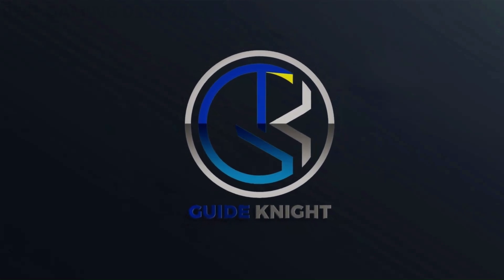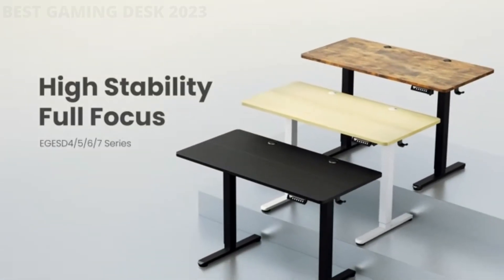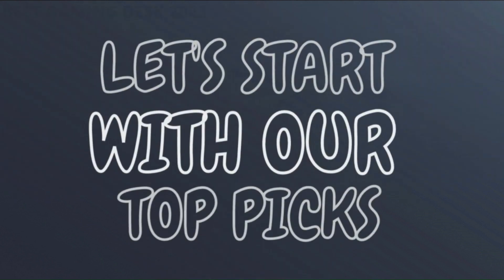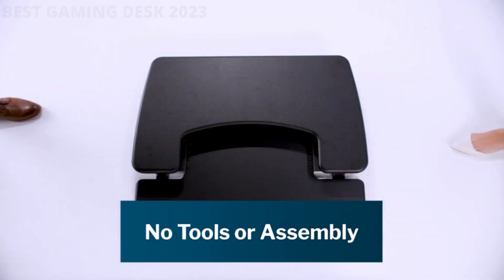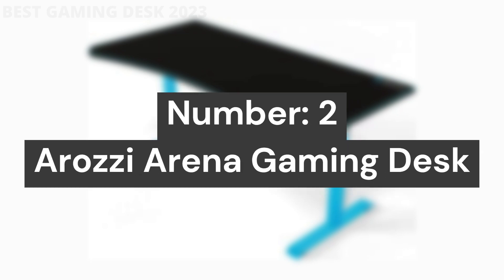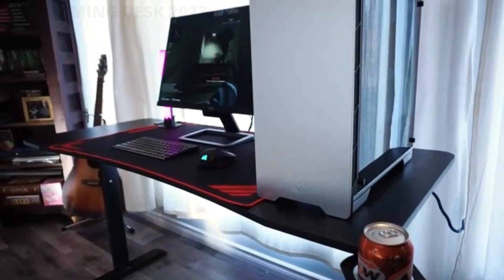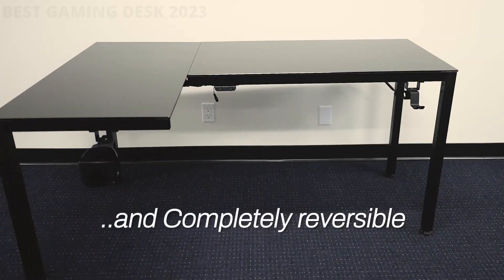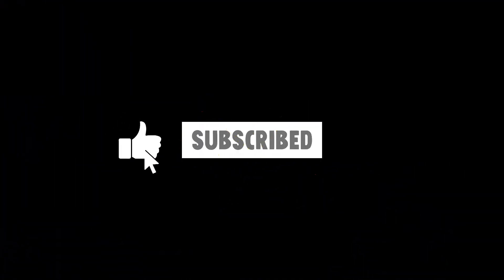Best Gaming Desk 2023 | Gaming Desks 2023 | GuideKnight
► Today, we're going to dive into the world of Gaming Desks.

► The best gaming desks could completely refresh your working and gaming space. A desk is a desk at the end of the day - and you'll get the essentials no matter which one you go for, but a gaming desk will be feature-packed with things that will supercharge it as a hub for all your gaming hardware. If you work from home, you might just find that a gaming desk with these features could increase your productivity and help organise your space better, too. There are various factors to consider, like weight, size, worktop acreage, cable management, and, most importantly, budget. Of course, there's also the toss-up between a standing or a sitting desk. It's easy to get intimidated by how big a change a new desk might be to your current setup.